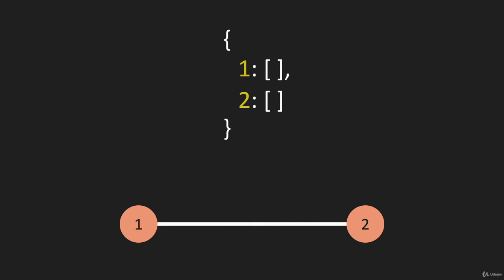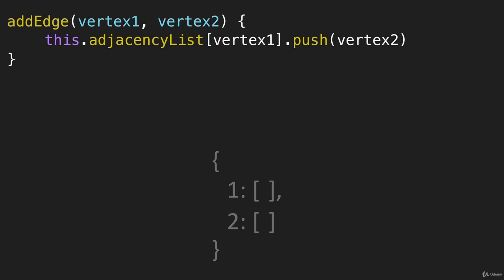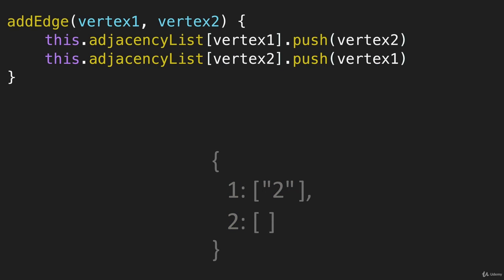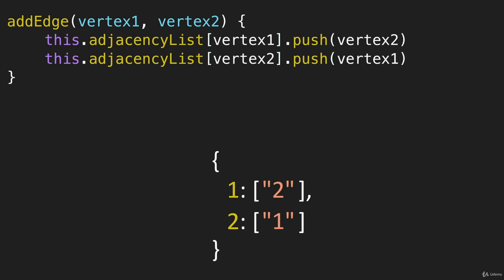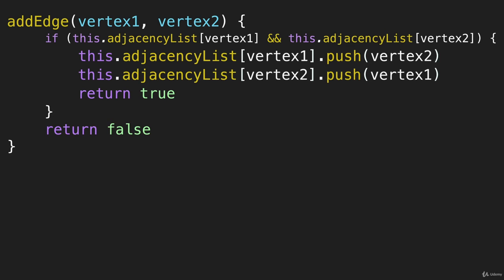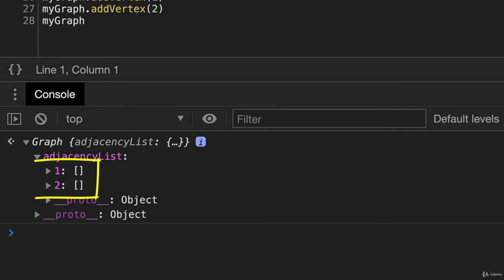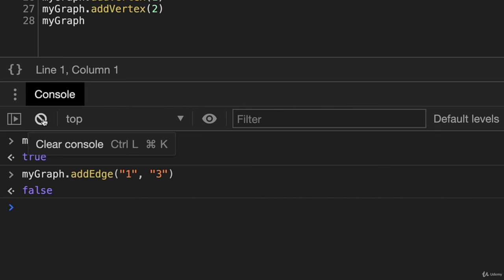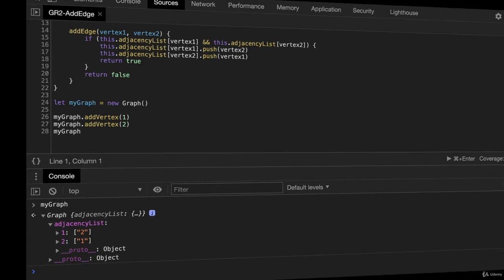6 Graphs Add Edge Data Structure Graphs JavaScript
Data Structure Graphs JavaScript